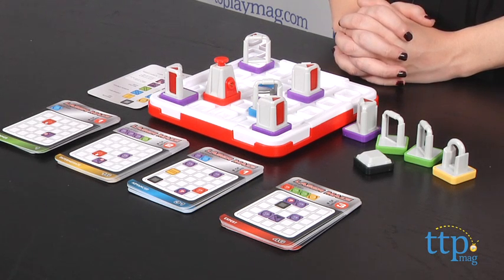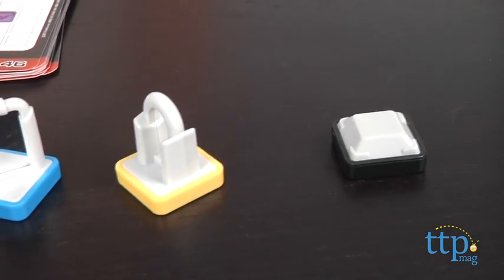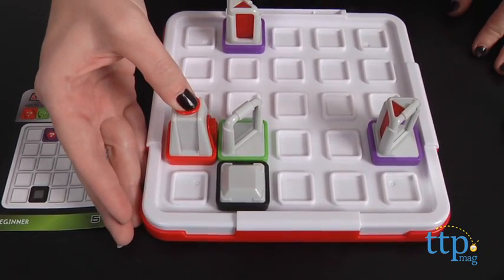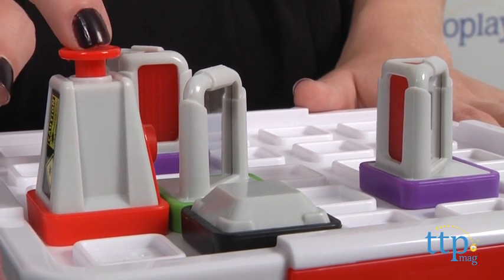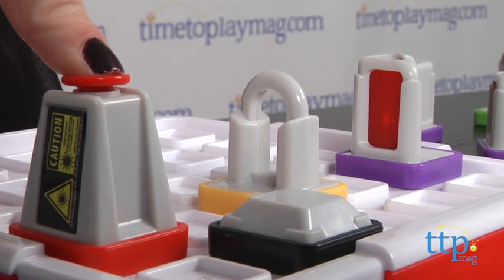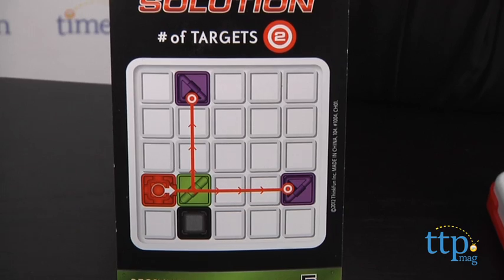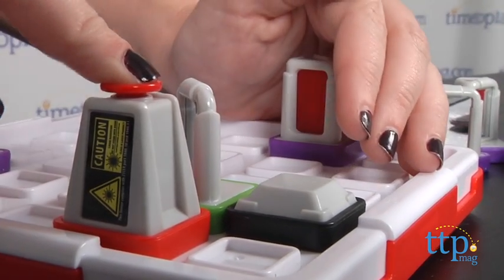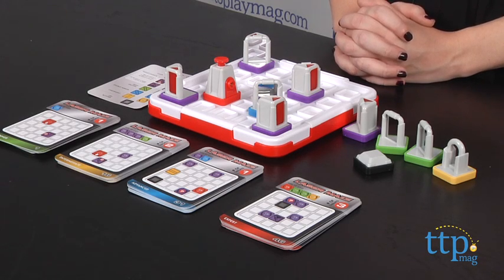Laser Maze from ThinkFun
Laser Maze is a single-player beam-bending logic game from Thinkfun. The game comes with a game grid, 60 challenge cards, and 11 game tokens, which include one lazer, five target mirrors, two beam splitters, one double mirror, one checkpoint, and one cell blocker. Players select one of the 60 challenge cards from the card deck. The object of the game is to arrange the laser and tokens on the grid in such a way that when activated the lazer will project across the board's targets and hit the final number of end targets, which is referenced in the top right corner of each challenge card.

Each token has a different function. For example the beam splitter splits the beam into two paths, one reflected 90 degrees and the other passes straight through the token. The checkpoint doesn't split the beams or reflect it but the lazer beam must pass through in order to correctly solve the challenge. When you think you have successfully completed the challenge flip the card over and see if you've placed every token where it belongs.